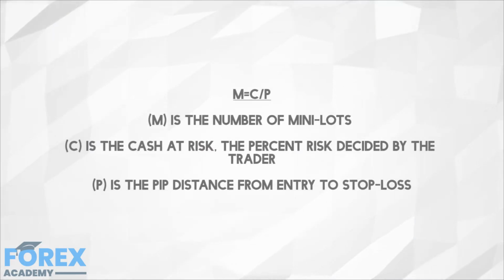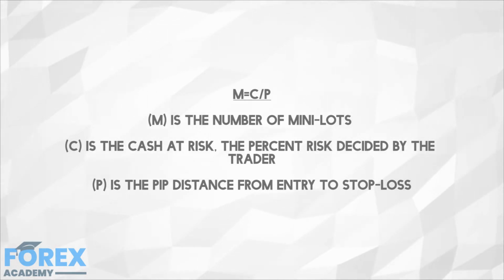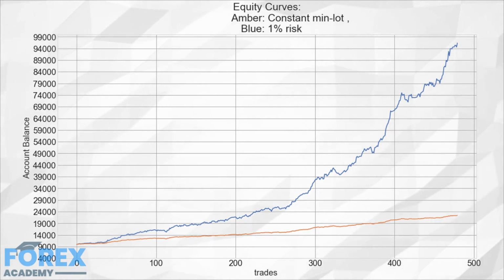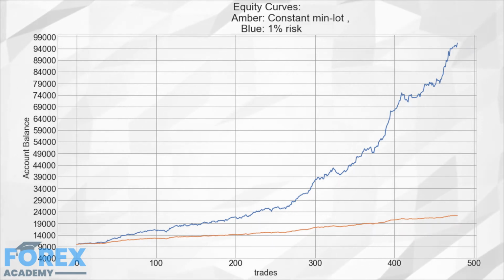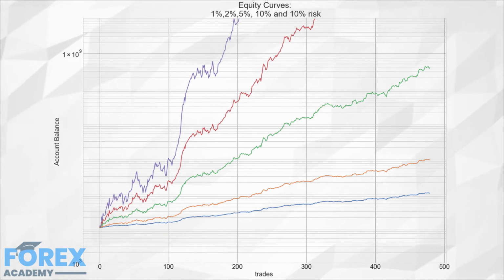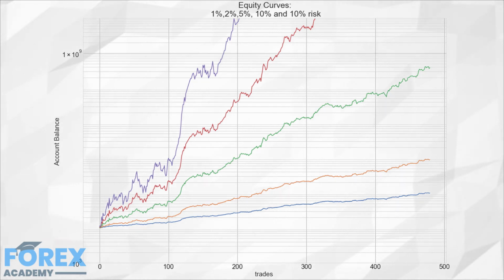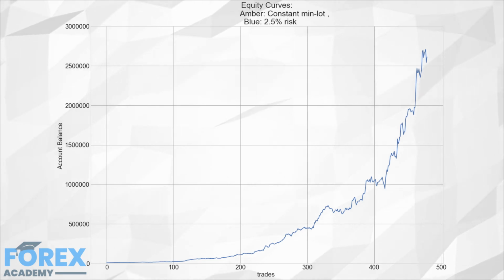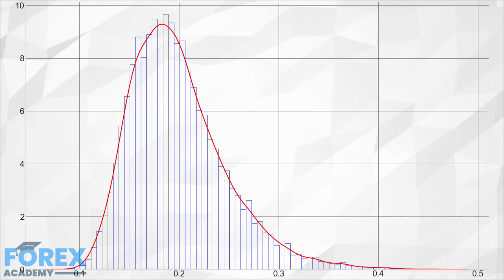Position Sizing Part 5! Optimise your returns using the Percent Risk Model